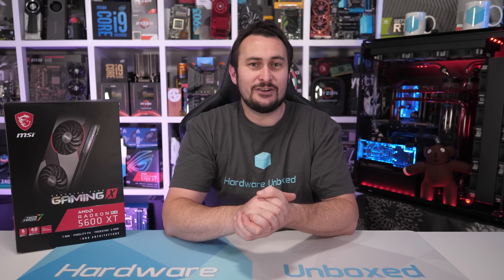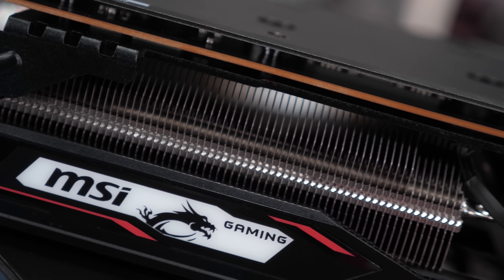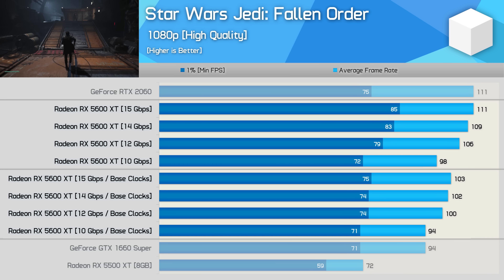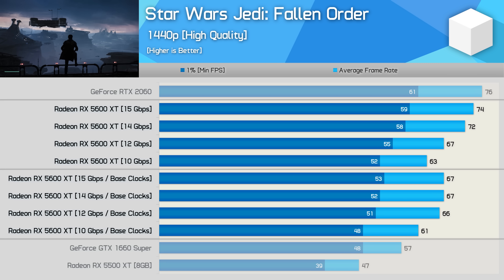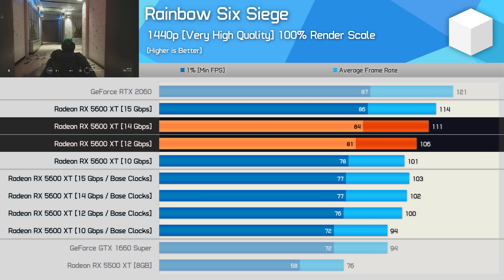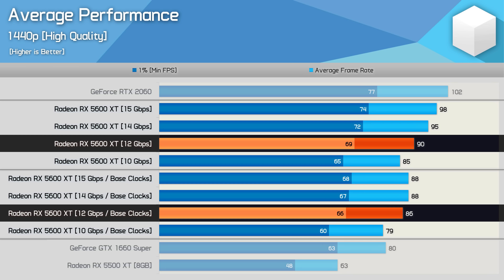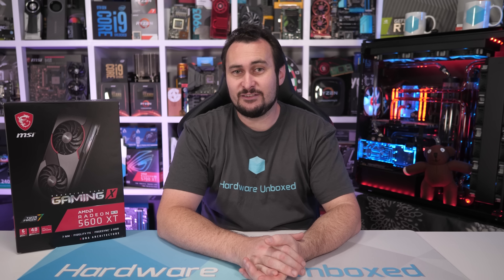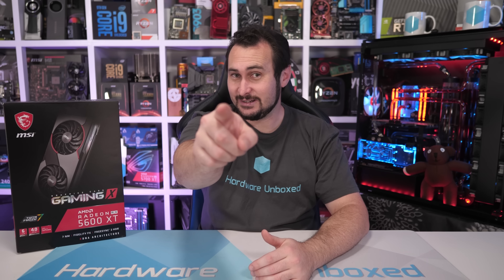Radeon RX 5600 XT: 12 Gbps vs. 14 Gbps, What's The Difference?